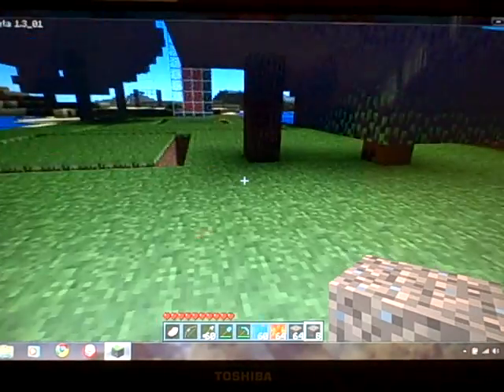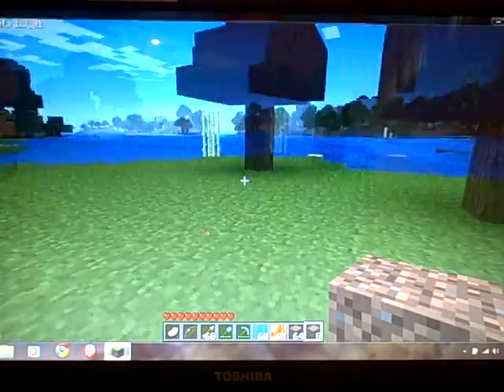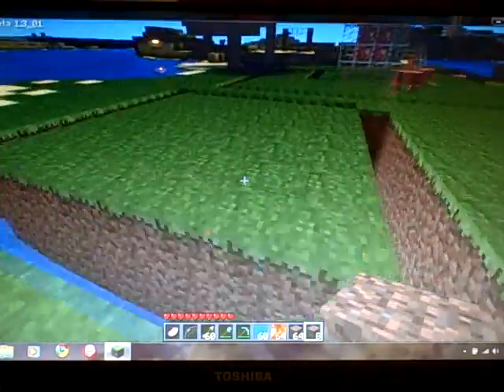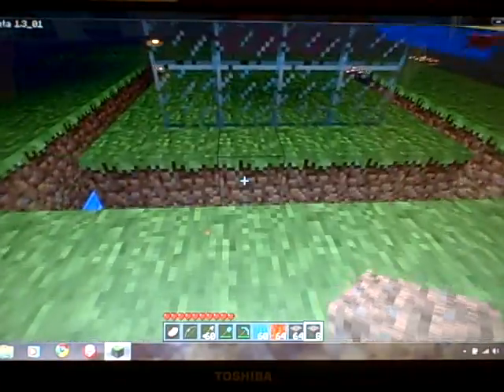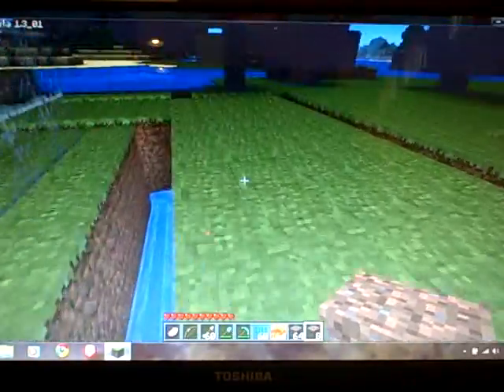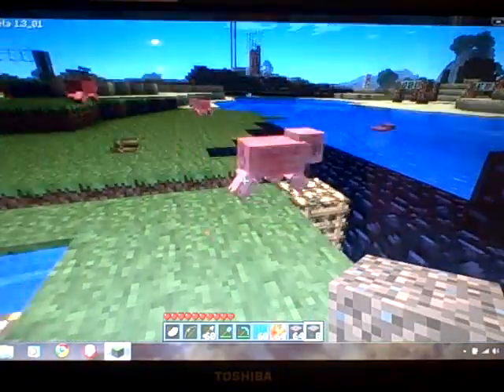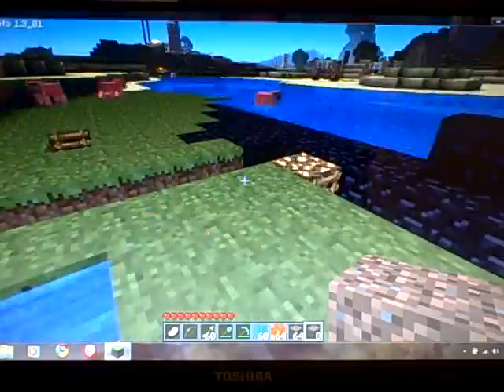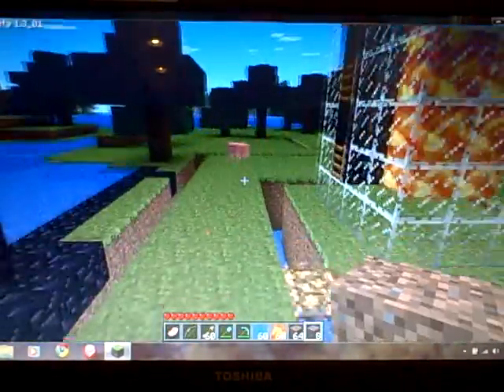Minecraft Traps Part 1 (Toilet Bowl)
This trap is my minecraft" toilet bowl" that i made in about 5min.  its an effective trap against hordes and other things. Oh and btw u can expand the width of the trap too...